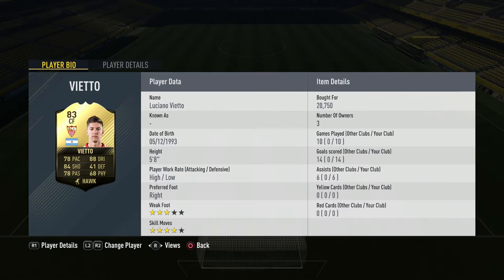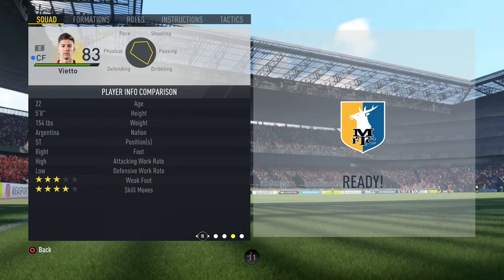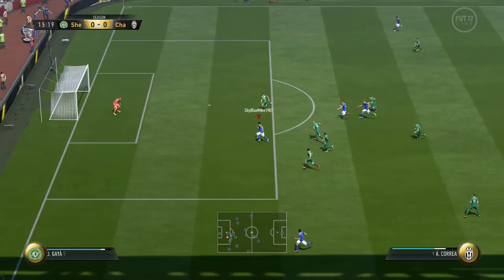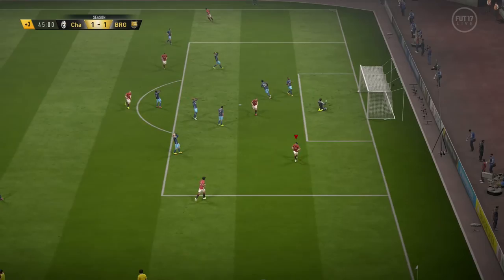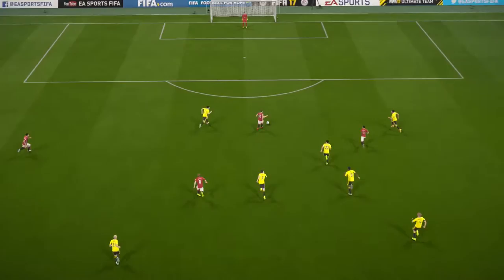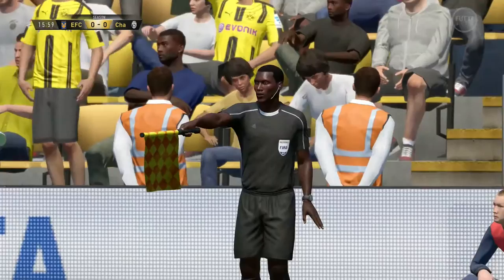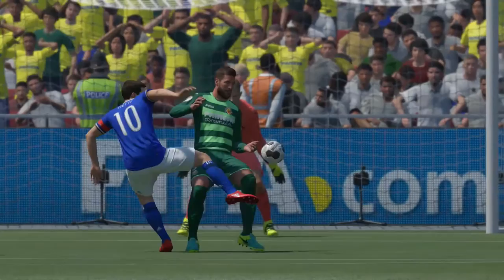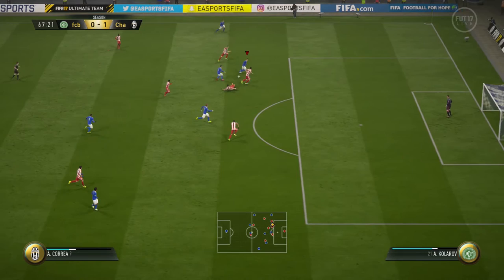FIFA 17 Ultimate Team - In Form Luciano Vietto Review (Playstation 4)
Mike reviews one of his favourite centre fowards on the game, the prolific Sevilla striker Luciano Vietto